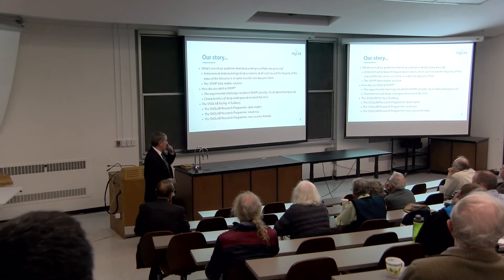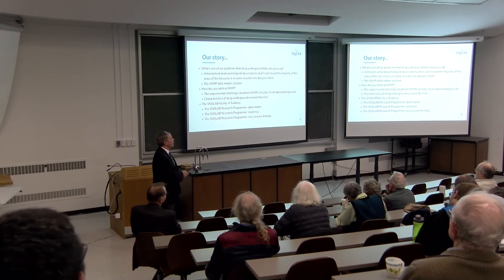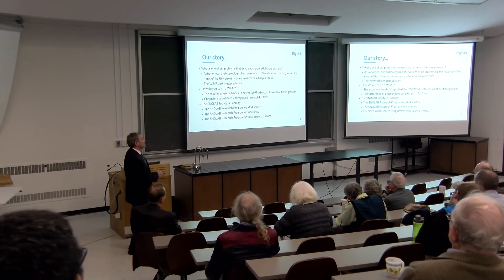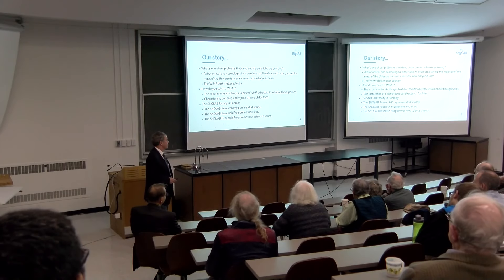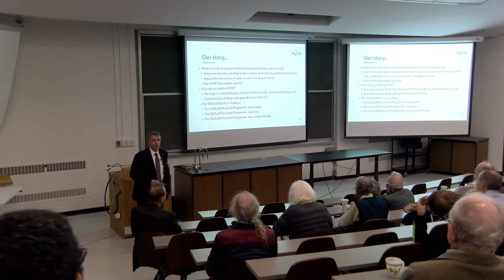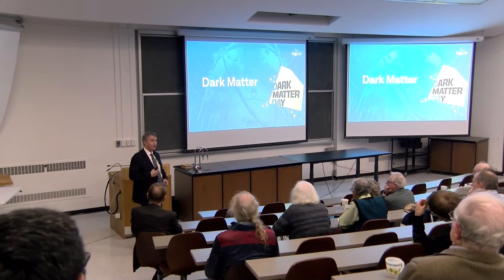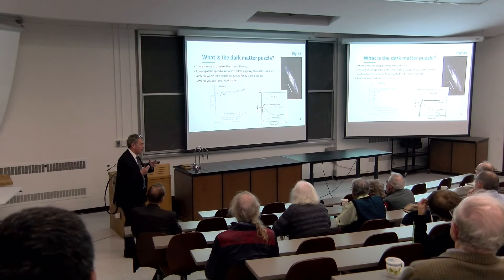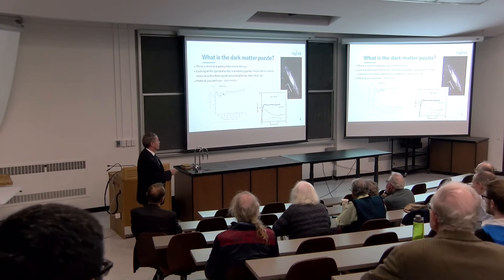The SNOLAB Science Programme: cutting-edge science from a deep hole in the ground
Nigel Smith, SNOLAB
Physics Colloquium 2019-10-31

SNOLAB is a deep underground research facility, hosted 2km beneath the surface of the Earth in a working mine at Creighton, near Sudbury, Ontario. Initially the site of the Sudbury Neutrino Observatory, which unambiguously demonstrated flavour-change in neutrinos created in the fusion process of the Sun, SNOLAB now hosts a multi-disciplinary programme. Why do we need to go to such great depths to probe the Universe?

Several of the major questions studied in contemporary astro-particle and sub-atomic physics, such as the search for the Galactic dark matter, and studies of neutrino properties, require the ultra-quiet radiation environment afforded by such deep underground facilities. In these facilities, the cosmic radiation induced backgrounds in the detection systems are reduced to a manageable level, with additional shielding from natural ambient radioactivity and low background construction of detector systems. This talk will provide an overview of the science programme at SNOLAB, will review the detector systems used for these studies, and outline future plans for the facility.